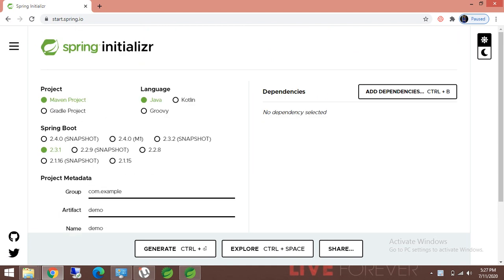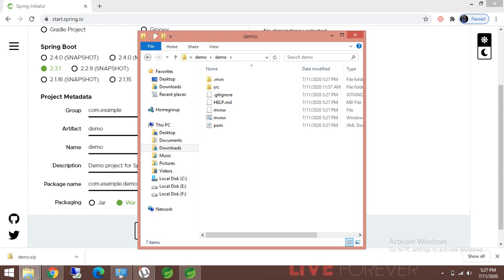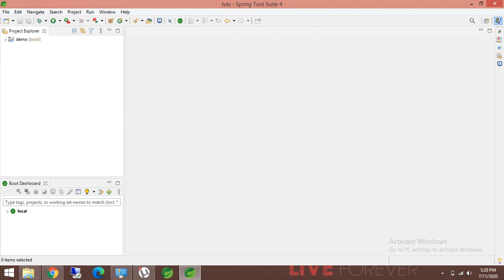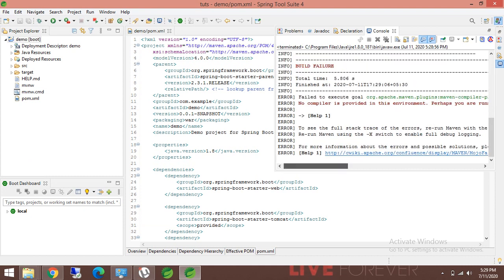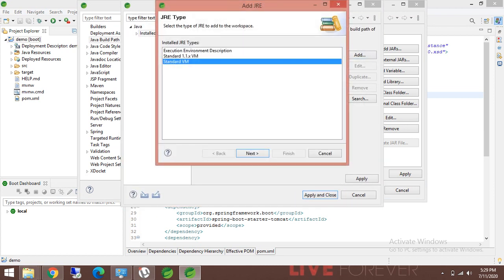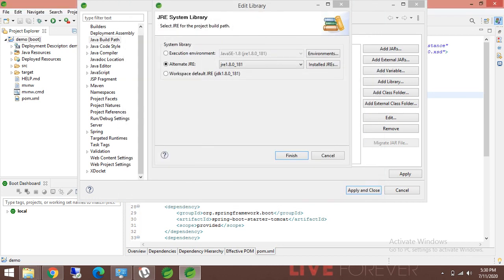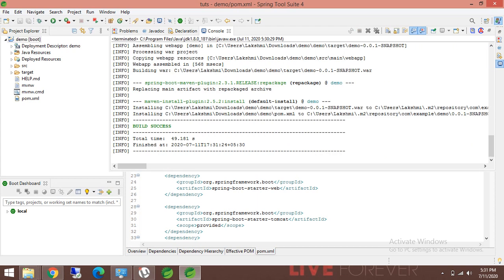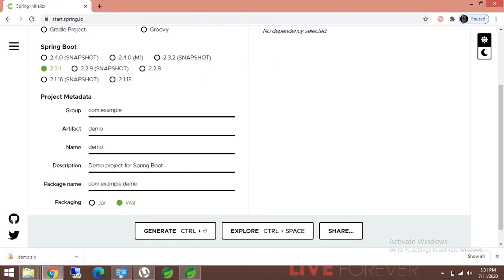Spring Boot Tutorial for Beginners| Setup Spring Boot in Eclipse/STS Step by Step Tutorial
Spring Boot Tutorial for Beginners | Setup Spring Boot Application in STS and Eclipse Step by Step.

Create a Spring Boot Application with a simple configuration
Are you looking to create a Spring Boot application with a simple configuration? In this step-by-step tutorial, you will learn how to generate a Spring Boot web app using the Spring Initializer tool.

To get started, follow these easy steps:

1. Go to Spring Initializer website.
2. Choose a Maven project and add the necessary dependencies based on your requirements.
3. Edit the project information as per your needs and click on the "Generate" button.
4. Once the Maven project is downloaded, extract it to your desired location.
5. Open your preferred IDE, such as Eclipse or STS.
6. Import the Spring Boot Demo App into your IDE by selecting the "Import" option.
7. Right-click on the project and choose "Run As" followed by "Maven Clean Install" to build the project.
By following these steps, you will be able to quickly set up a Spring Boot application with a simple configuration. Avoid spending a lot of time manually setting up your application in STS or Eclipse.

If you want a hassle-free way to initialize your Spring Boot project, the Spring Initializer tool is your best bet. Don't wait any longer – get started with your Spring Boot web app today!